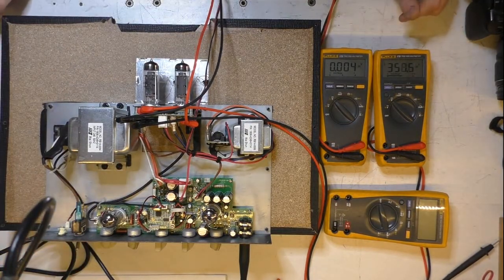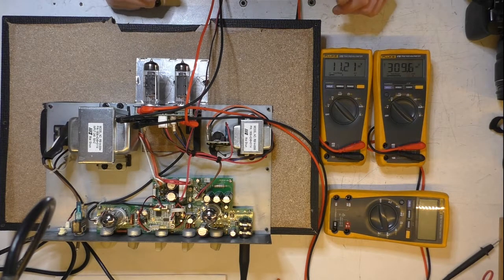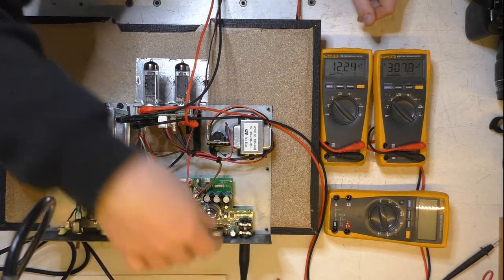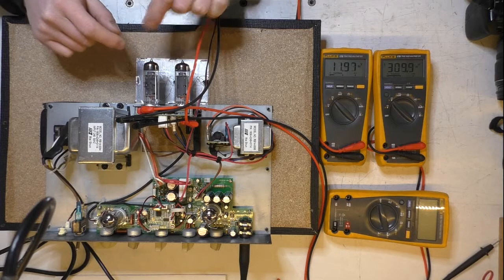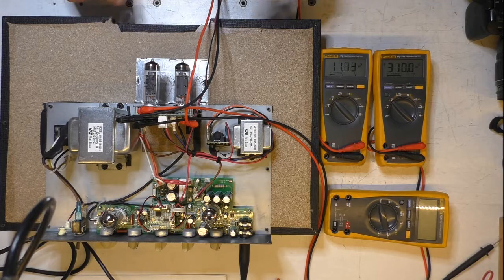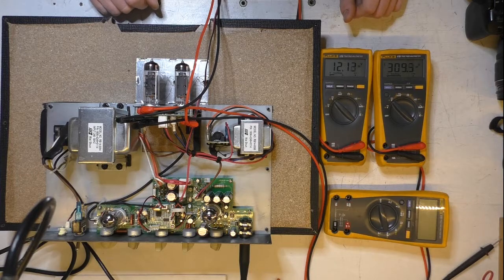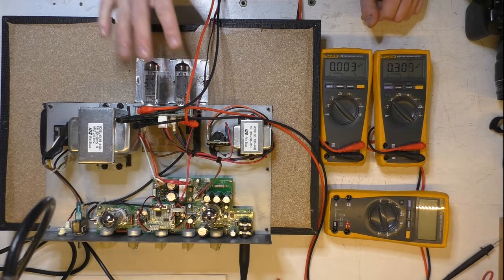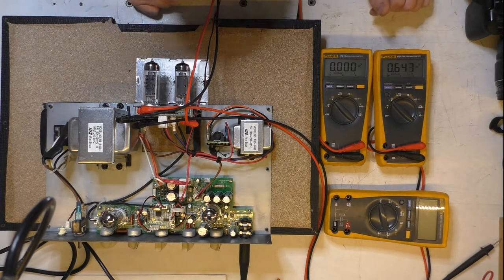Assessment of Vox AC10C1 Blowing HT Fuses